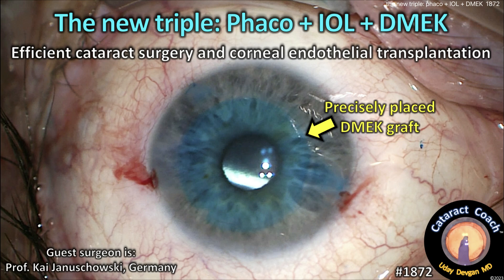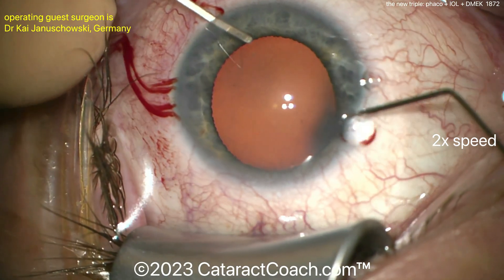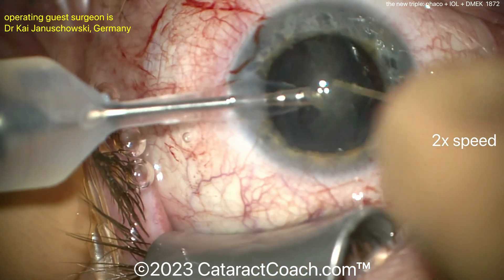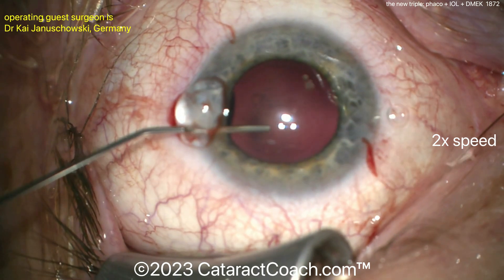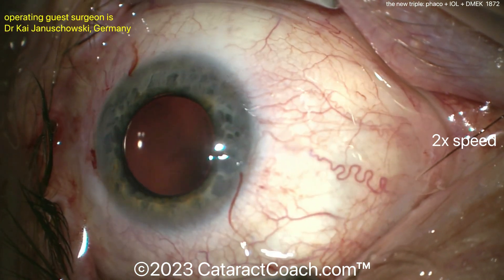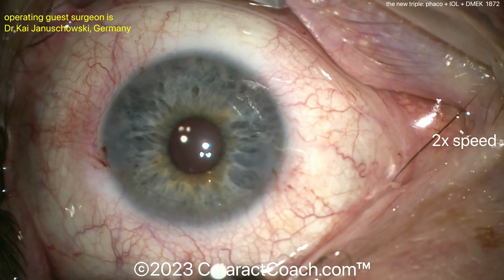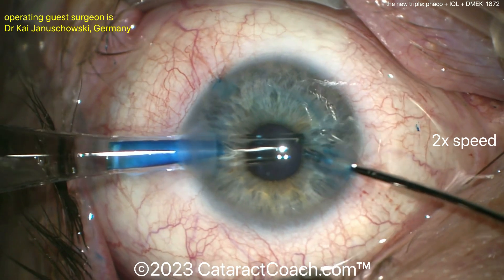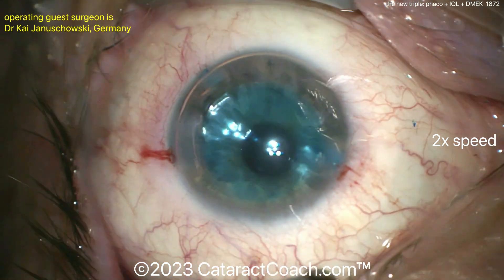CataractCoach™ 1872: the new triple: phaco, IOL, and DMEK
The typical "triple" procedure was performing phaco, IOL implantation, and a full-thickness corneal transplant. And this still has an important role in some cases and we have featured it previously on CataractCoach. The "new triple" is phaco, IOL, and lamellar corneal transplantation, which is DMEK in this case (Descemet's Membrane Endothelial Keratoplasty). Our guest surgeon does a great (and efficient) job of helping this patient with both cataract and corneal disease. The key in this DMEK surgery is learning how to precisely place the DMEK graft by using the various techniques we have previously showcased. In fact, we have a full series of DMEK videos on CataractCoach which you will find very helpful.